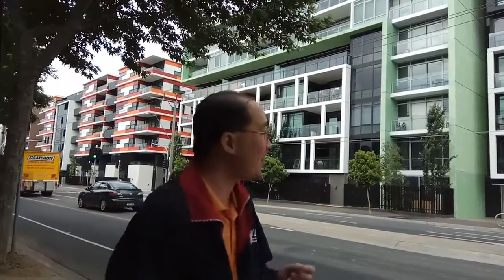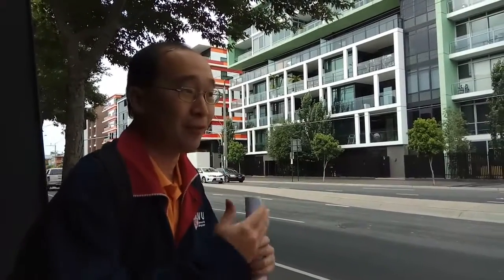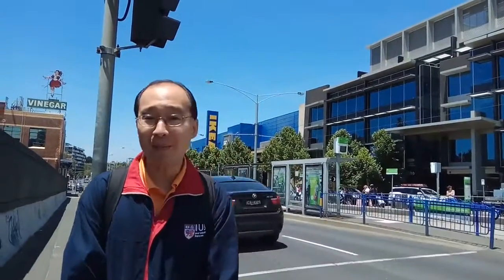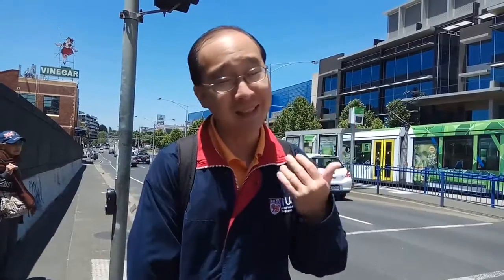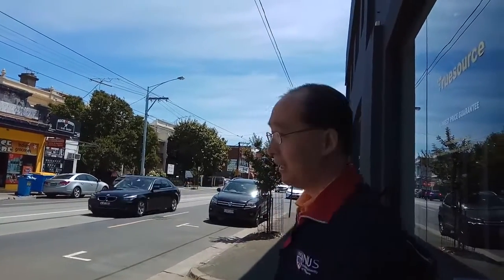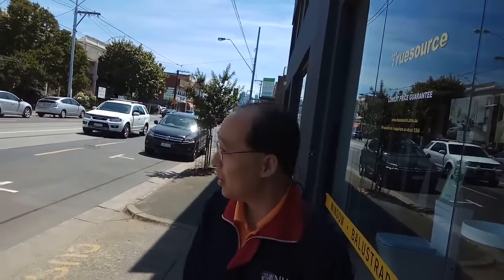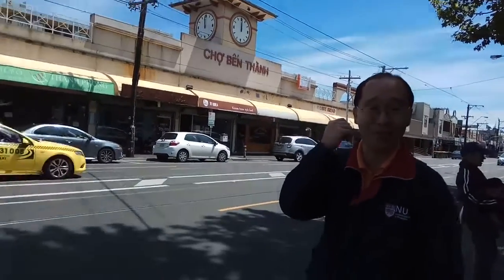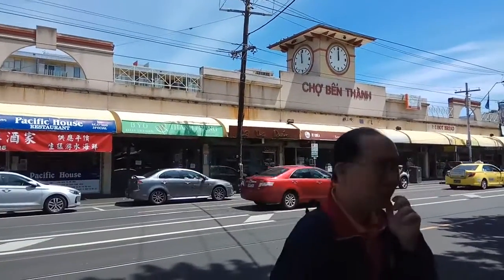Visit to Melbourne in Australia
This is another of my short video of my trip to Melbourne in Australia.

The Melbourne CBD is a must visit place for most visitors as most hotels are located here. There are so much to see, shop, dine and do here. The Swaston street is one of the main streets here with trams and buses plying around and many shopping malls and eateries are nearby.

But on this leg of my trip, I visited areas outside the CBD, and proceeded to the area known as Richmond. Not only visited the Victoria Gardens Shopping Center, a huge shopping mall where I bought a lot of things (and also visited the IKEA located besides it), I also walk-around the town and explored the small lanes and roads. Rows of shophouses line up the street with many eateries and restaurants, boutique stores and I came by a building structure that resembled the Ben Thanh Market in Ho Chi Minh City, Vietnam where I visited every year. It did look similar.

I proceeded my walk and came by a Salvation Army store (though I didn't capture in video) and stopped by Burnings store, where I visited and got some gardening and planting tools and items before making my way back to the city center where my hotel was located.

Do stay tune to more of my videos in Melbourne and Australia and the rest of the world as I "walk-around the world"!